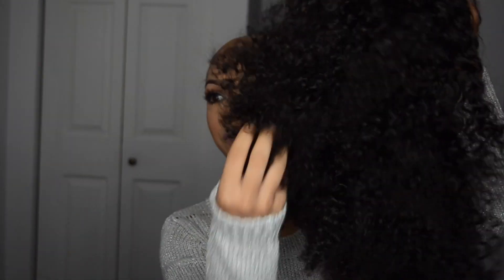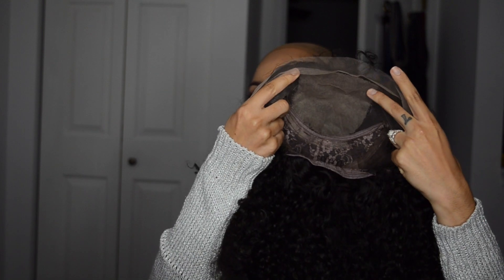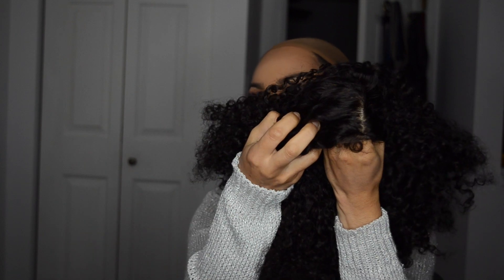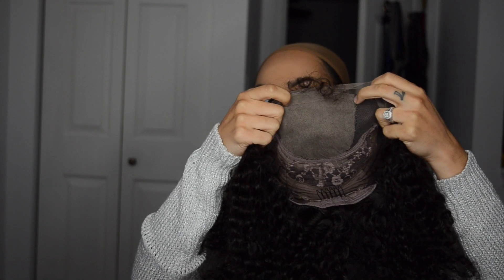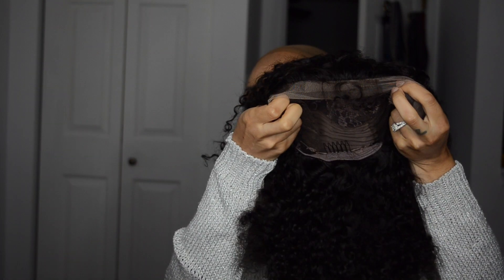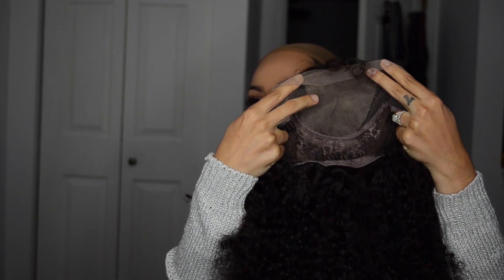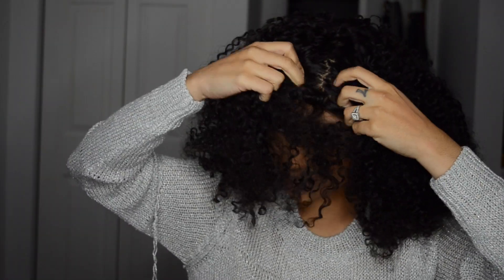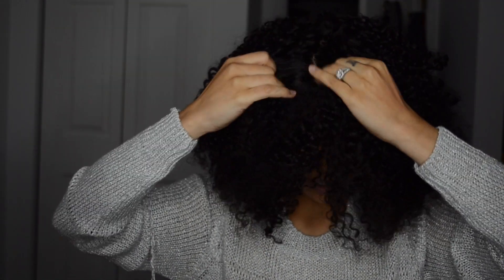Ginnylacewigs.com | The Perfect Wig for my Natural Girls & Coupon Code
Coupon Code: PC20
Curly Lace Front Wigs 16Inch #1 Black Wigs

Hair Length

14Inch

Hair Color

1b(Photo Color)

Cap Size

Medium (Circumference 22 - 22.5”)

Lace Color

Medium Brown

Hair Density

110%-130%(In Stock)

Silk Top

Yes, 4X4 Silk Top

 3 combs.